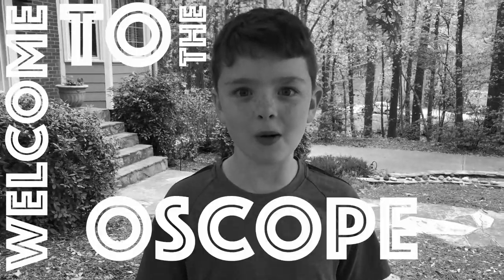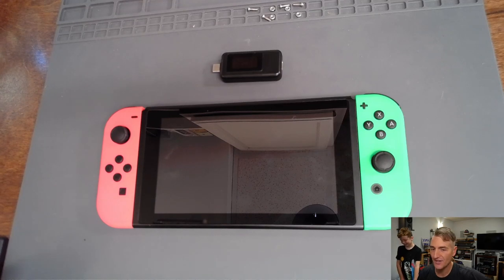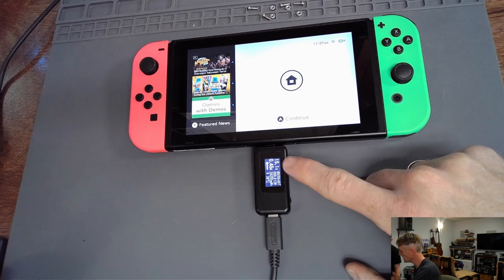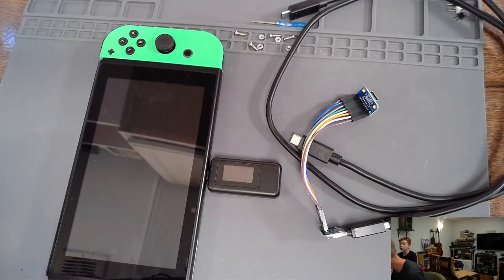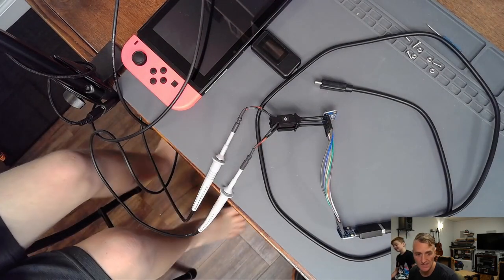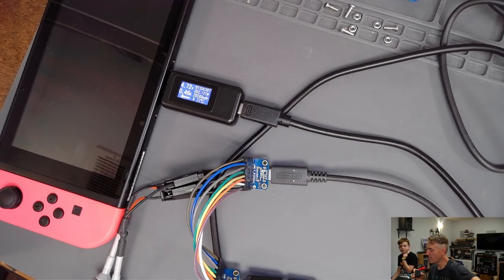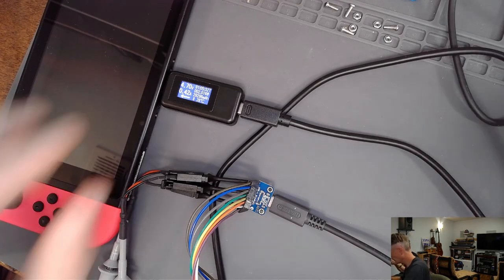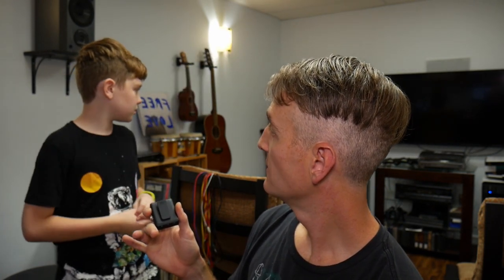Let's Check Out the Nintendo Switch USB Power Delivery pt 1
We have been working tirelessly on the Raspberry PI IRL Subtitle Necklace, and I think we need a break.  So today let's look at the USB Power Delivery on a Junior Oscopewizard's Nintendo Switch.

Does a cheap aftermarket charger work as well as the OEM Nintendo Charger?  Do either of the adapters actually utilize USB Power Delivery?  Hmm, we shall soon seen.